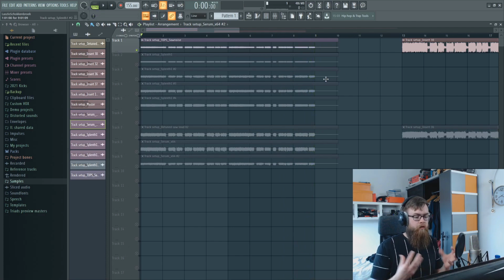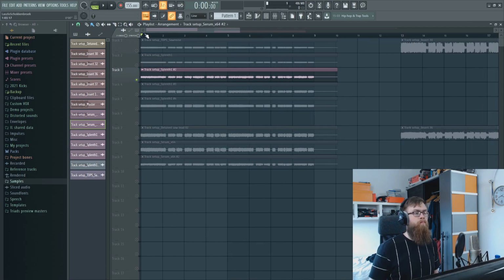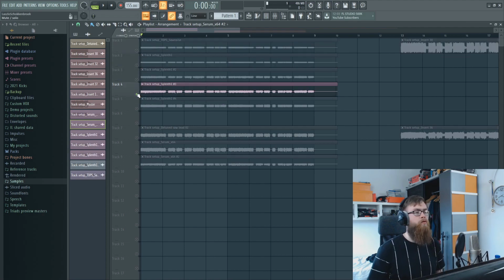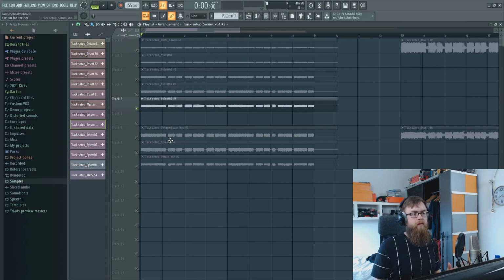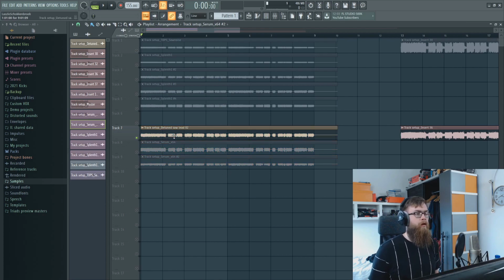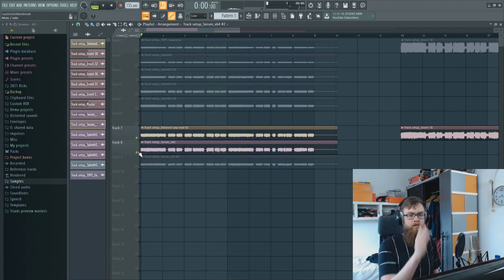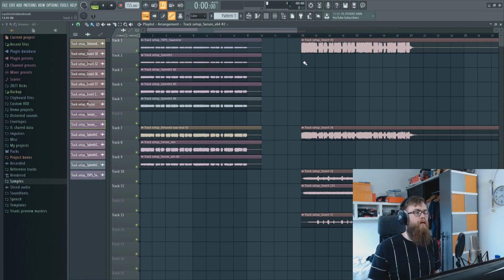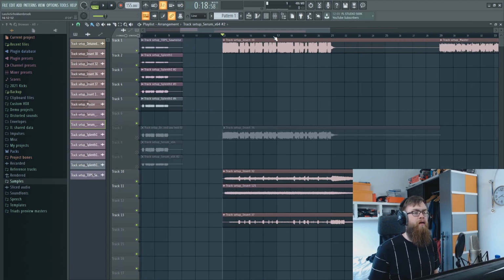Synth Saturday 001 (Edge of Spacetime Leads)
Synth saturday is a weekly concept where we get into anything synth related!
If you have any suggestions for subjects to cover, COMMENT THEM BELOW!